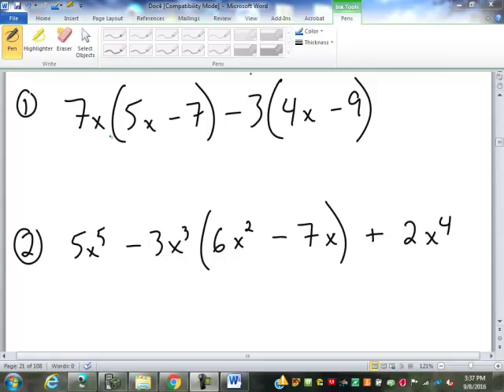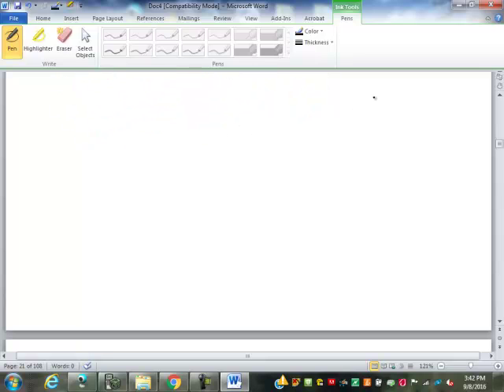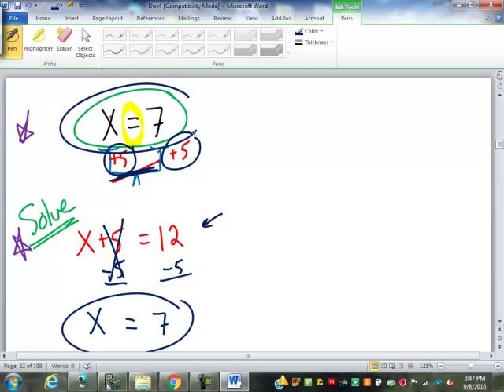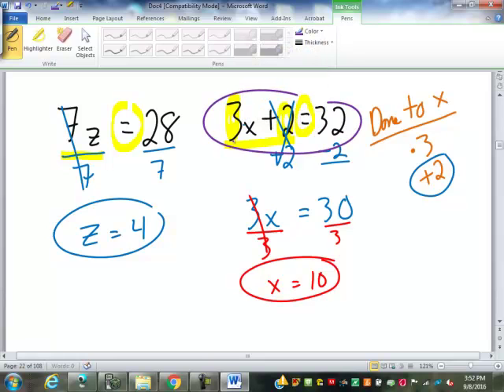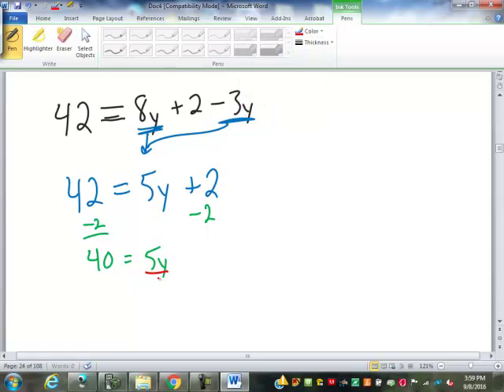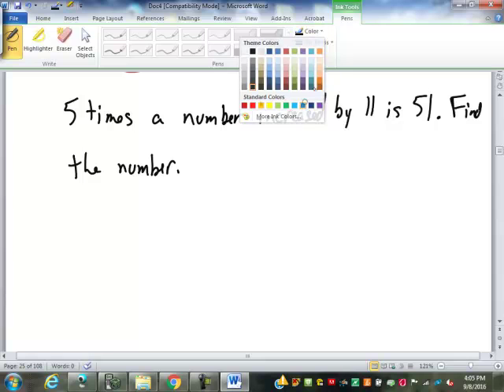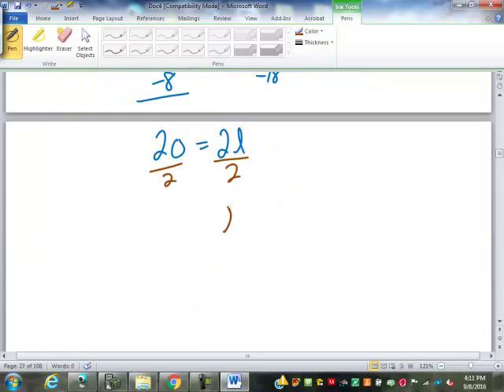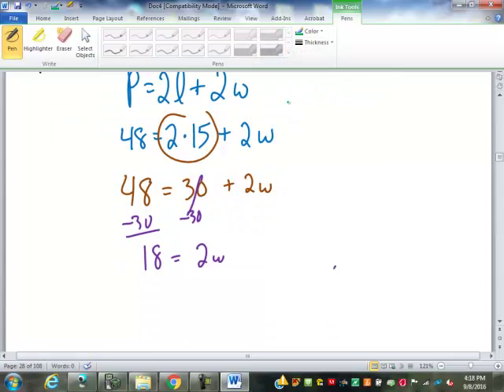7 Solving Equations